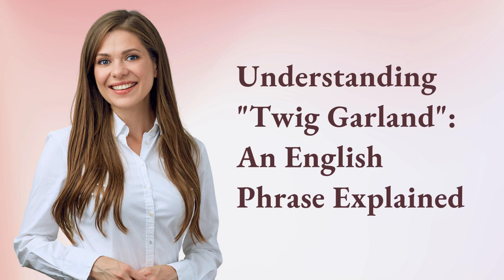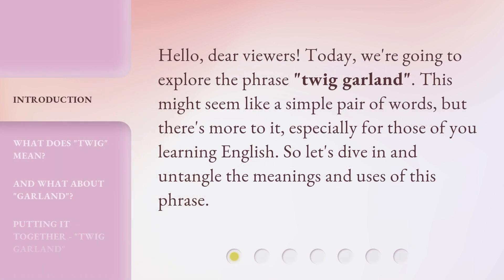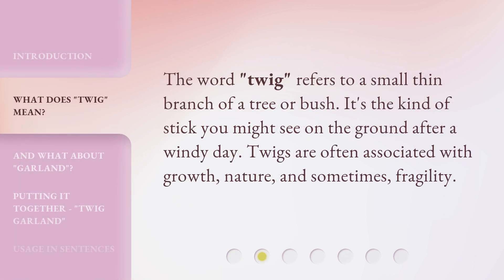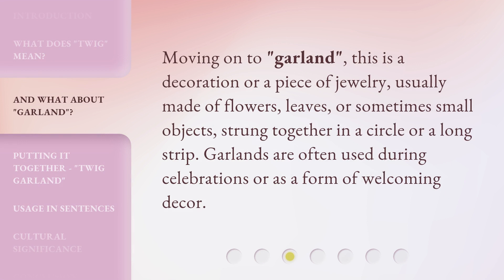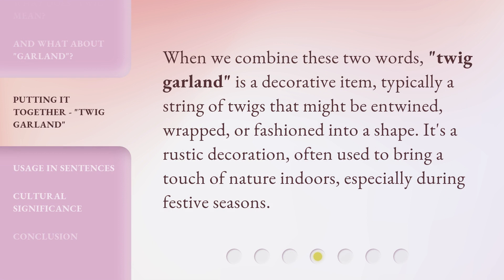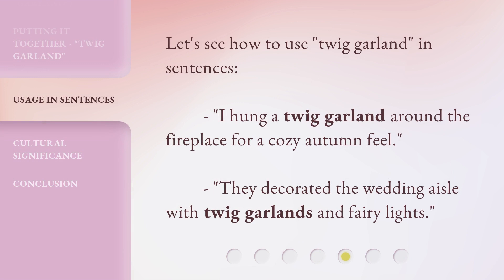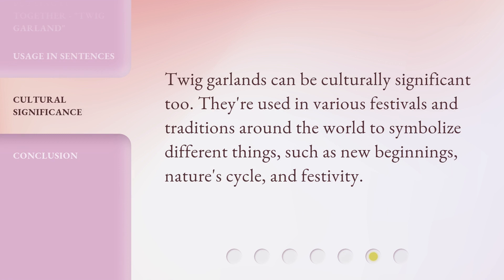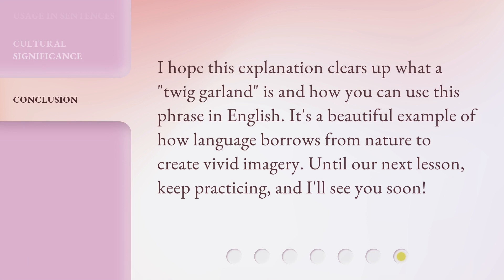Understanding "Twig Garland": An English Phrase Explained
Cracking the Code: Demystifying 'Twig Garland' - English Phrase Explained • Unlock the meaning behind the intriguing English phrase 'Twig Garland' in this enlightening video. Delve into its origins, usage, and cultural significance as we unravel the secrets behind this captivating expression.

00:00 • Introduction - Understanding "Twig Garland": An English Phrase Explained
00:29 • What Does "Twig" Mean?
00:47 • And What About "Garland"?
01:08 • Putting It Together - "Twig Garland"
01:30 • Usage in Sentences
01:46 • Cultural Significance